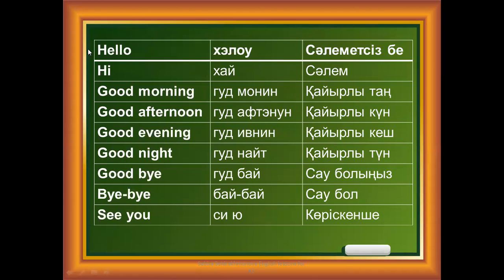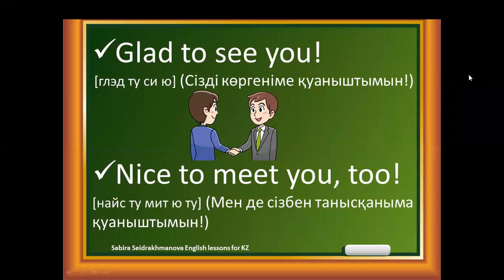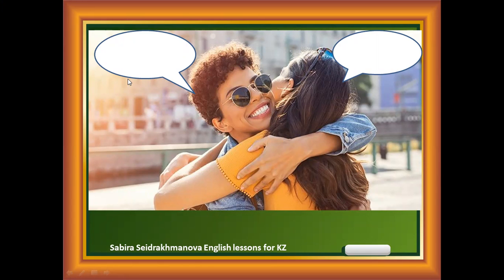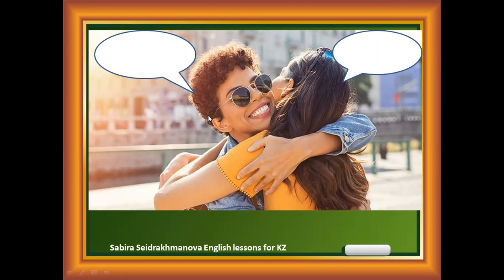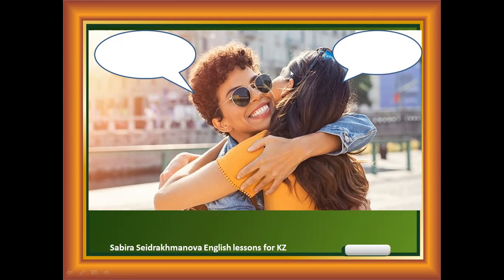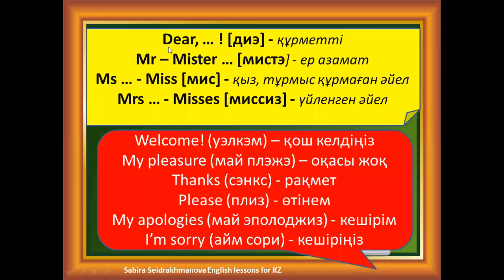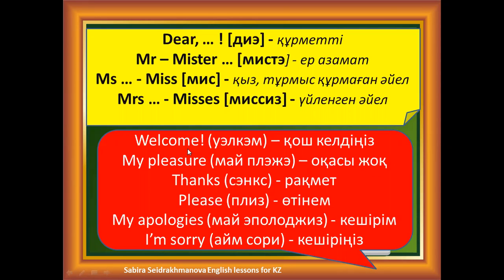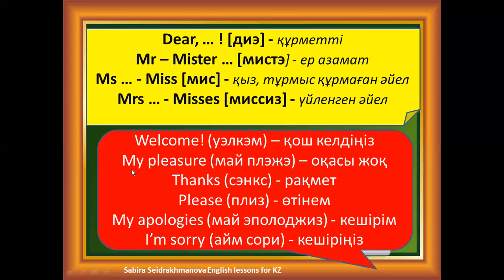Greetings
English Lessons for KZ (Beginner Level)